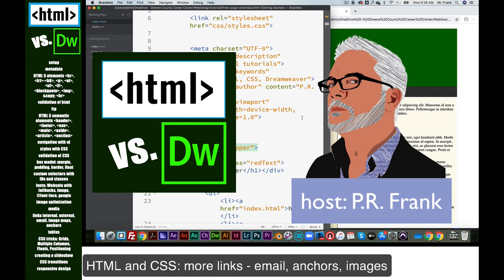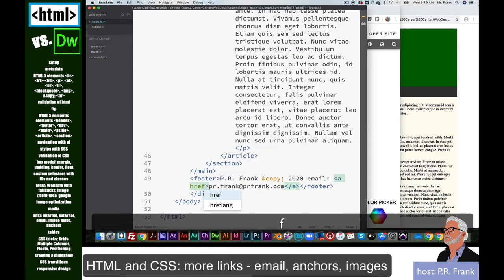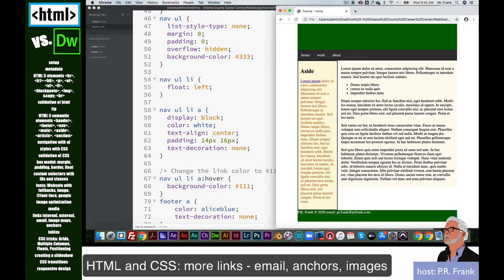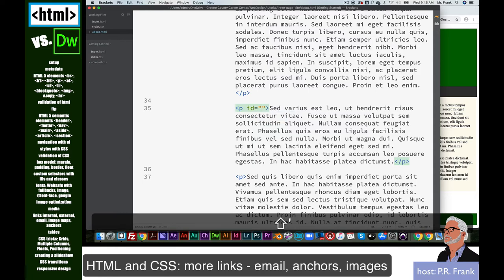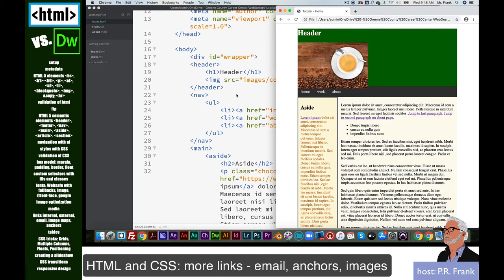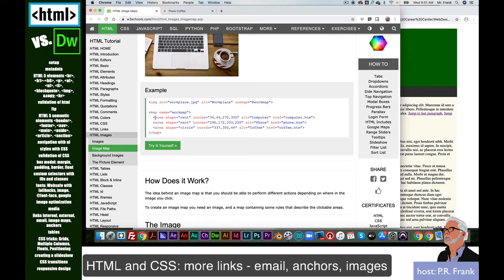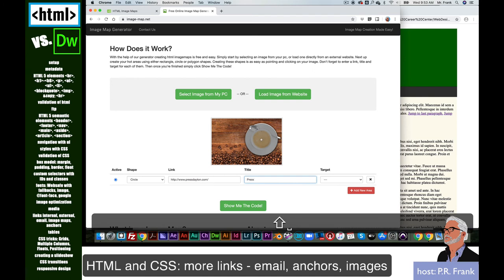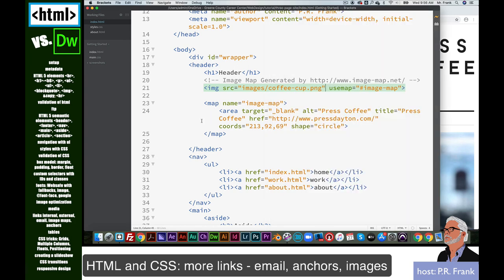html: more links - email anchor images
a video tutorial demonstrating how to use a text editor to code e-mail links, anchor links (to another part of a page), image links, and image maps.